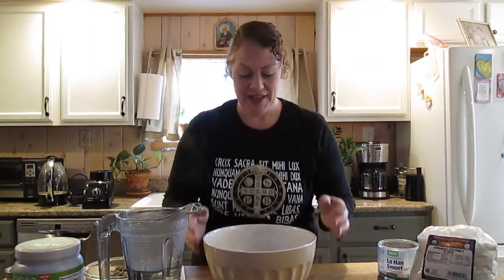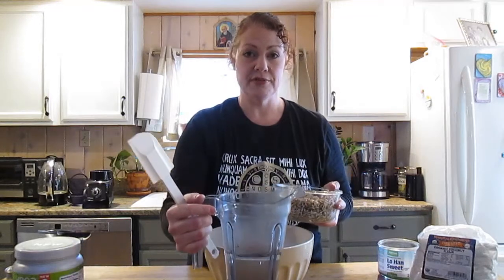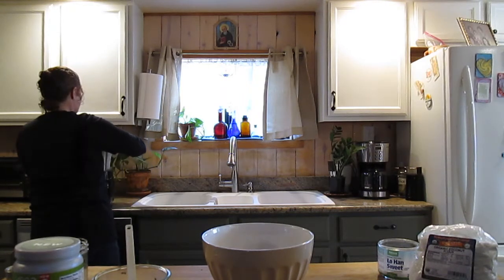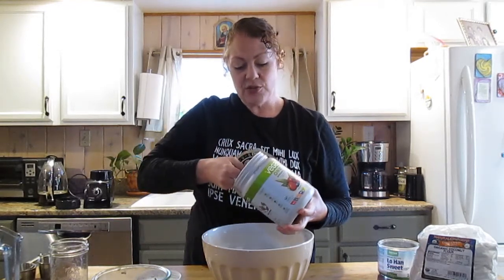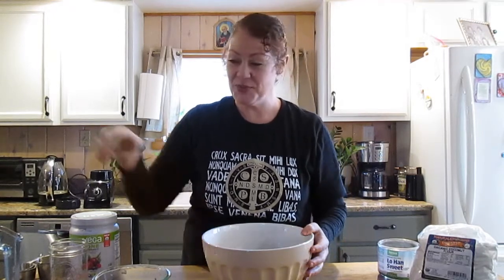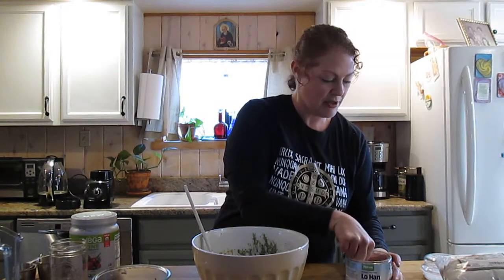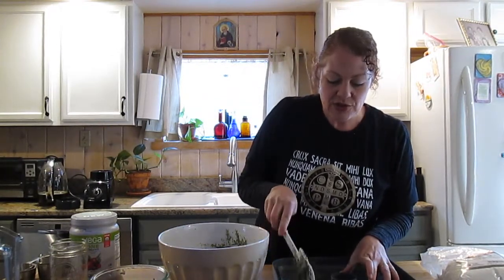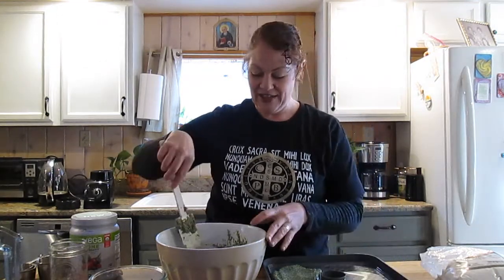How to make food bars- high protein, low glycemic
Demonstration of hand made food bars, using soaked and sprouted seeds, vegan protein powder, and Lo Han sweetener. If you do not have a Vita-Mix, most blenders and food processors will work. For oxalate-sensitive people, use whey protein and coconut flour instead of nuts and vegan protein.